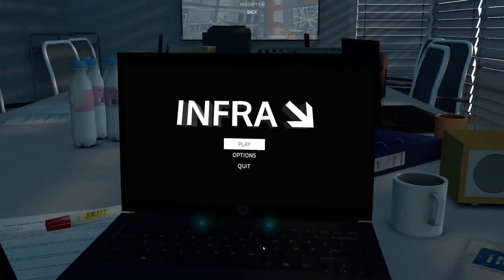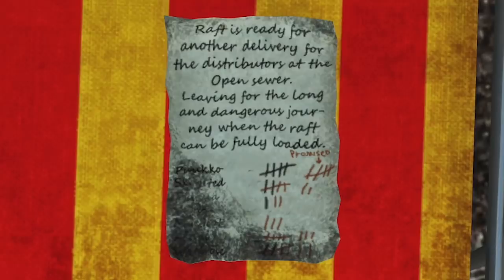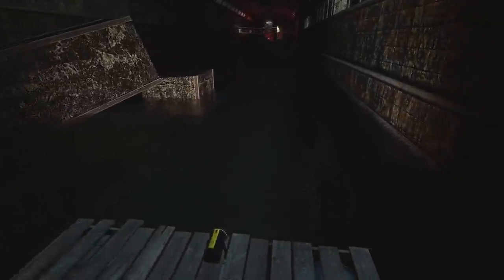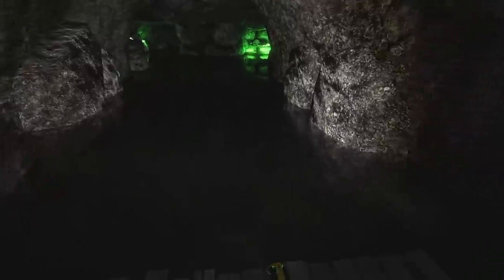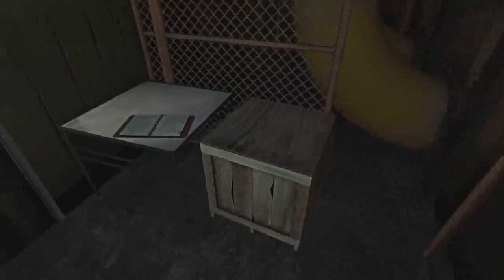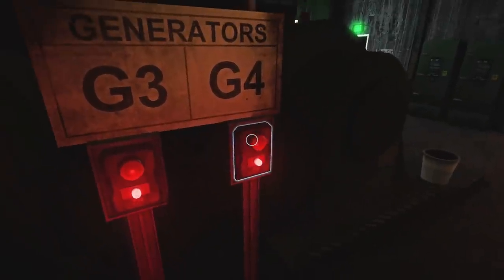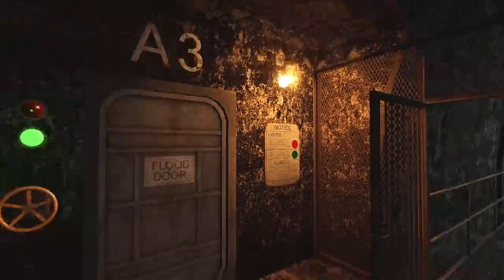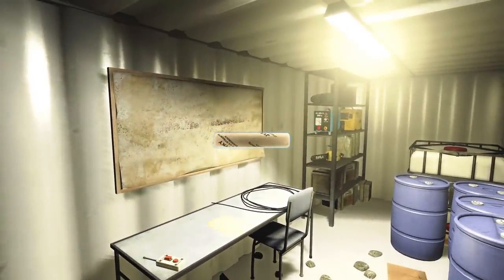As a drainage engineer, I probably should have known better... INFRA!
In part 6 of INFRA, the real civil engineering simulator game, I discover what those valves I turned last episode did, take a ride in a raft, destroy another power plant and find some explosives! This is the most realistic civil engineering game there is, I always die 6 times on my commute to work in a hand made raft...

LINKS!

About INFRA:

INFRA is a first-person puzzle adventure PC game sold in Steam. The puzzles are detailed and grounded in engineering so you may only solve them with wits and patience. INFRA is not a horror game, but you may come to feel so after playing it. Suspense and excitement come from the crumbling infrastructure as well as dark and eerie environments and the unique soundscape around you.

LOT TO PLAY
The game has about 50 maps each of them taking on average about an hour to complete. Some spend less time, others a lot more thanks to the high replay value. You might simply want to study the extraordinary architecture which is unique in each map. Or perhaps you are fascinated by the underlying story and wish to dig deeper to get a better grasp of it. WARNING! As you play the game you may be hooked and join the incredible INFRA community of fans who play the game repeatedly only to find out that there are extra layers to the game no-one else had yet discovered.

FEATURES
Solve varying mechanical and electrical puzzles
Explore highly detailed maps with multiple routes and hidden secrets
Visit dozens of unique locations, each with their distinctive gameplay
Avoid hazards and survive in the crumbling world
Learn about the city of Stalburg and its people
Uncover a massive scheme behind the city's problems